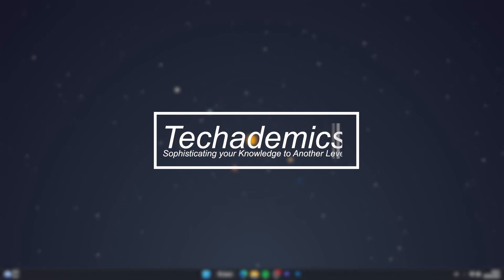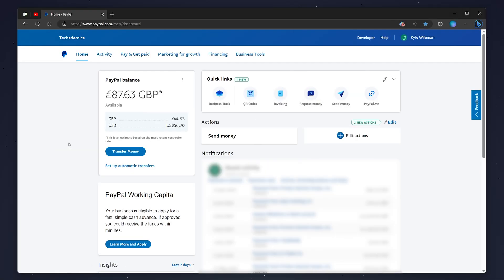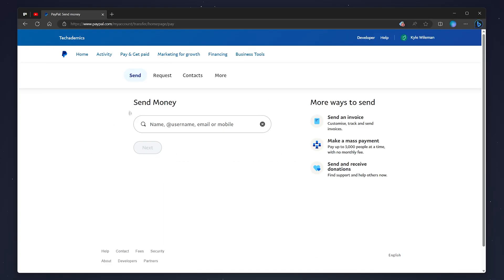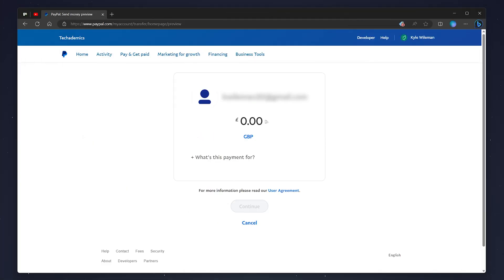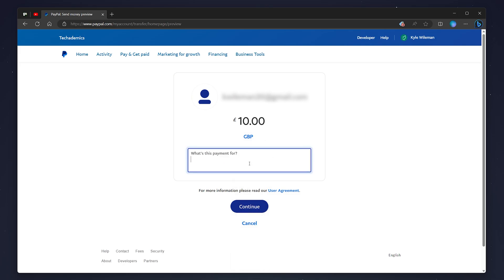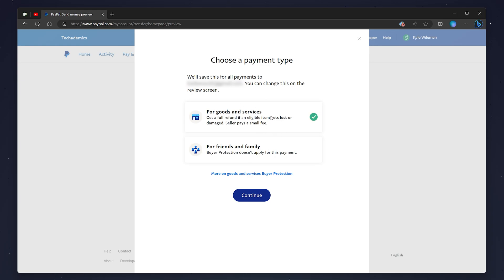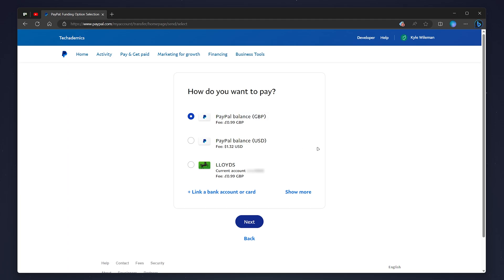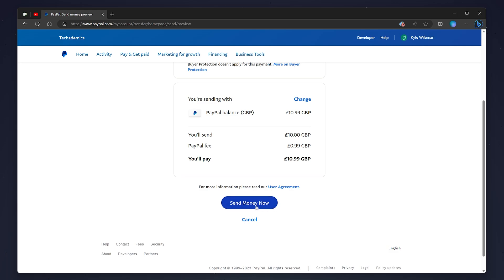How To: Send Money To Another PayPal Account - (Tutorial)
Today, you will successfully learn how to send PayPal money to another PayPal account. Whether it's friends and family or a business account, this method will show you how send PayPal money.